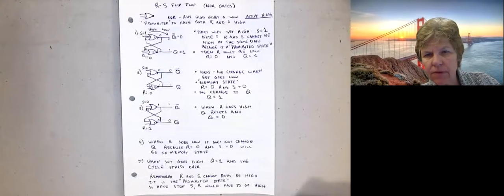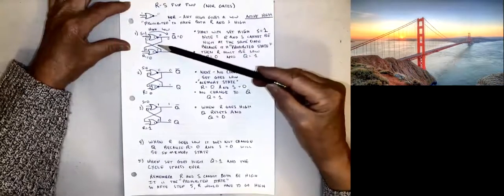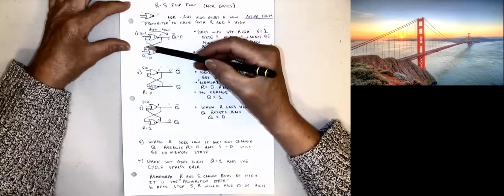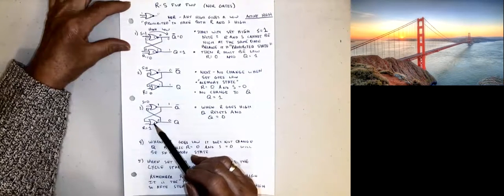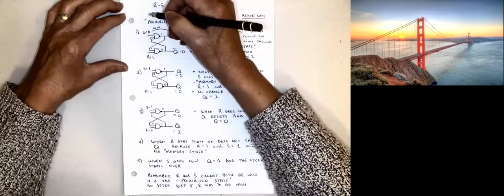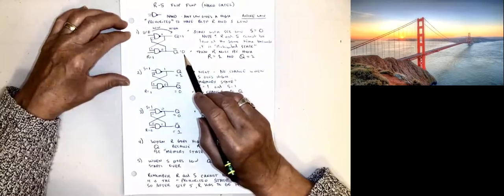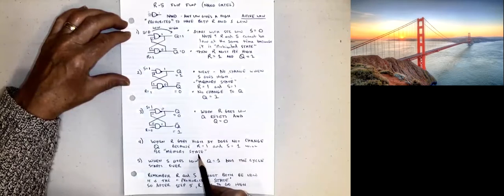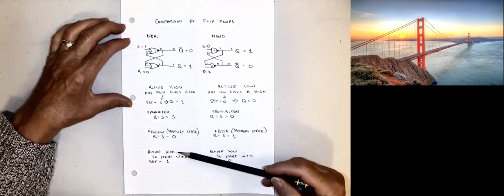R- S Flip Flop Basics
Learn the differences between a NOR and a NAND R-S Flip Flop.
NOR - Any High gives a Low.
NAND - Any Low gives a High.